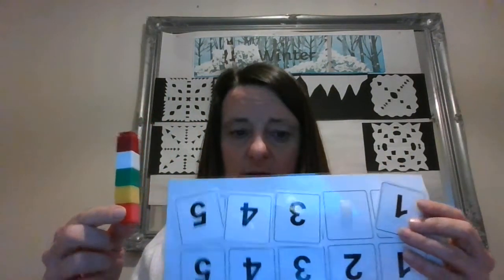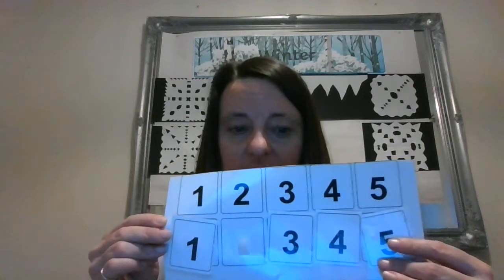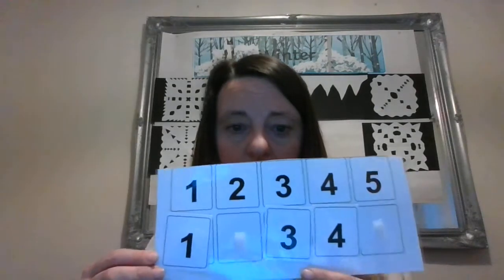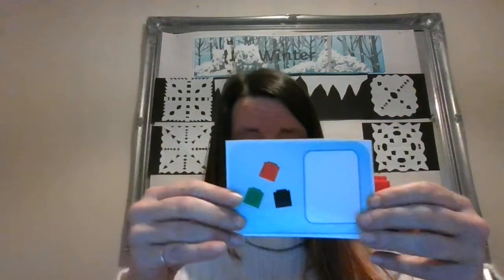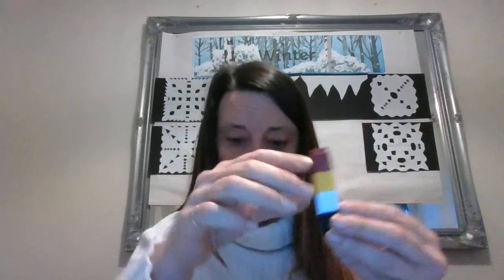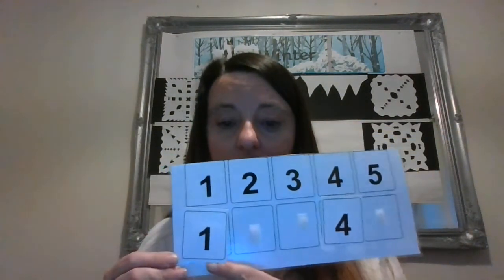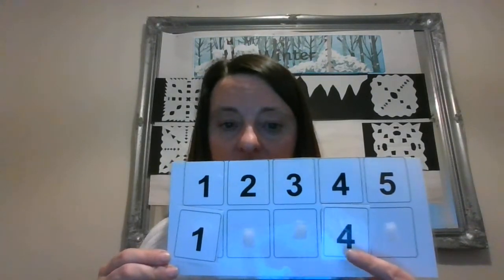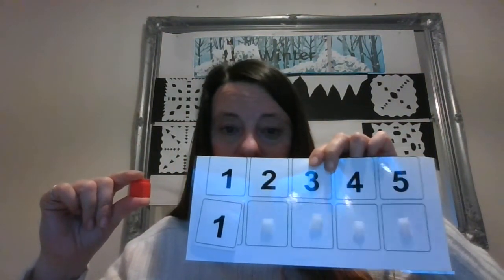Counting and recognising 1 5